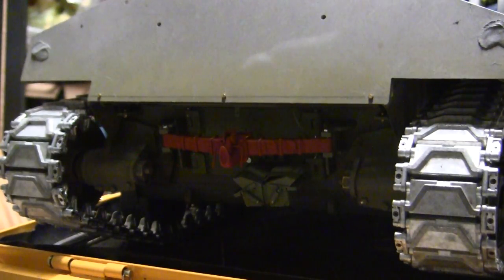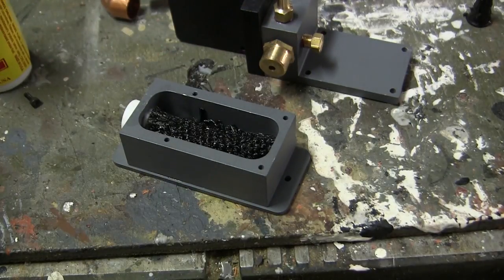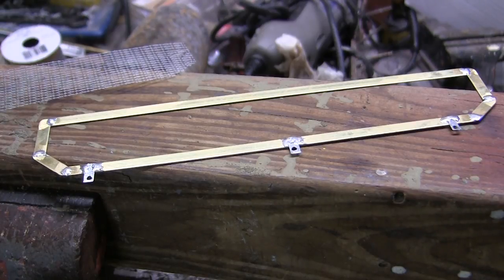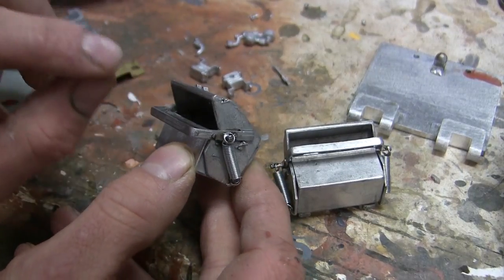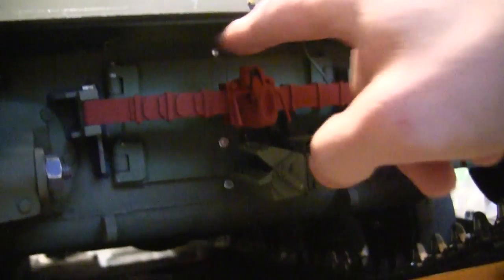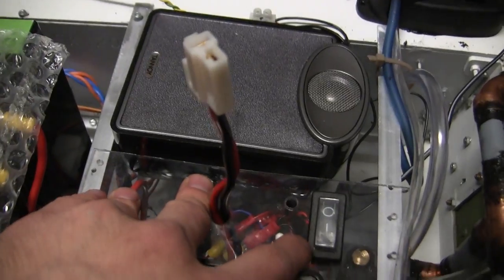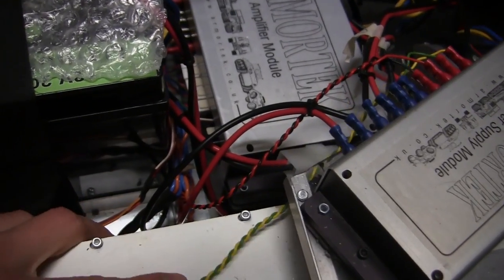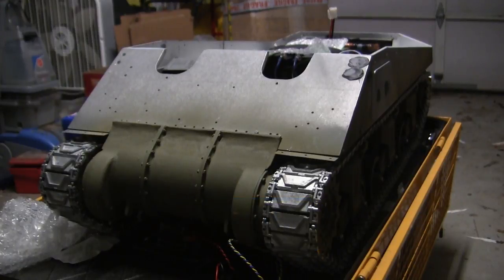RC Armortek 1/6th scale Sherman V Firefly project video#4 (Firewall detailing, RC systems install)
A project update video for this 1/6th scale RC Armortek British Sherman V Firefly tank model. The model is a commission build that is being built for a private collector. In this video I describe the work that went into the rear firewall detailing, smoke system and other RC systems.